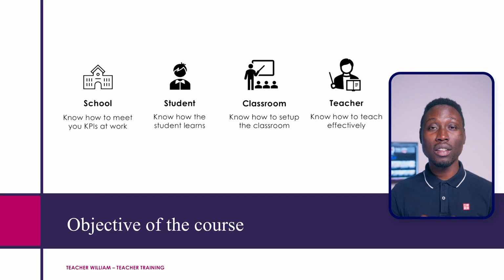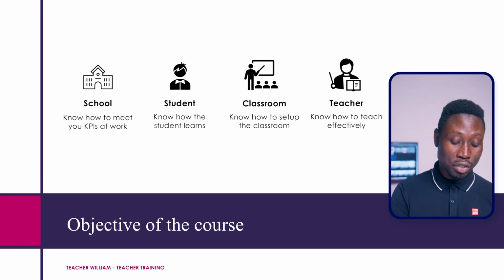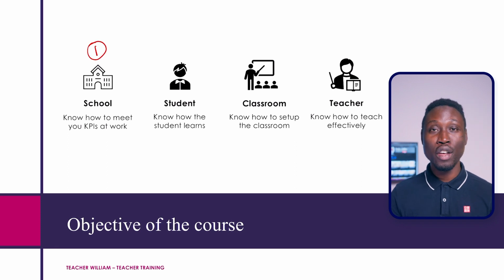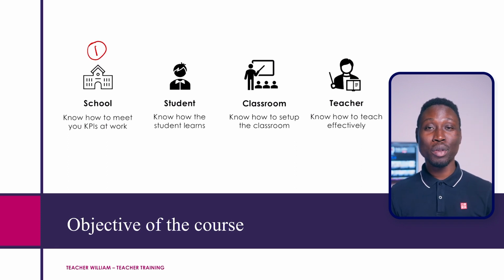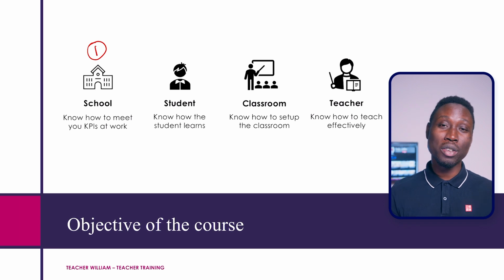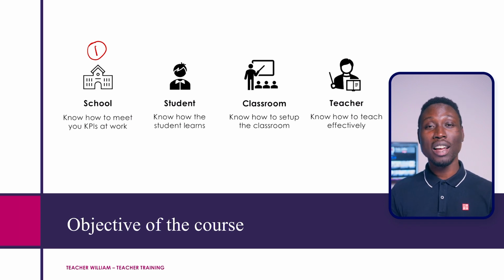2 - Objective of the course | Kindergarten ESL Teacher training